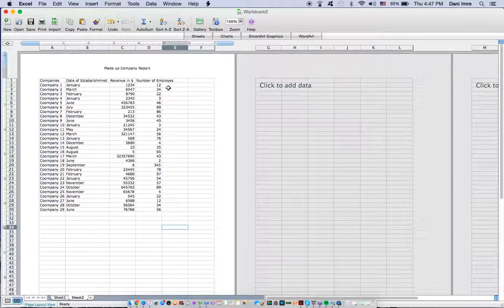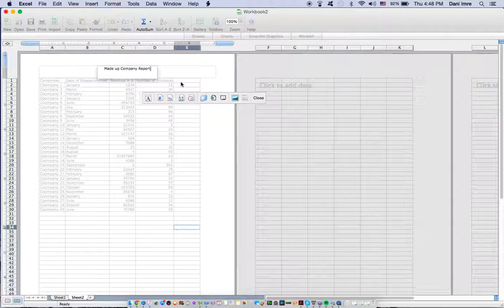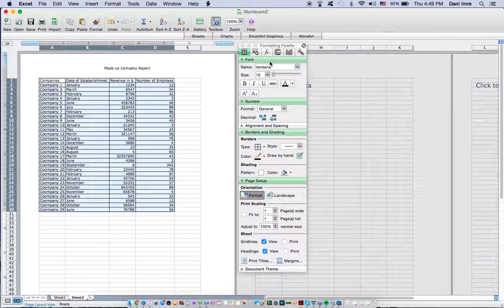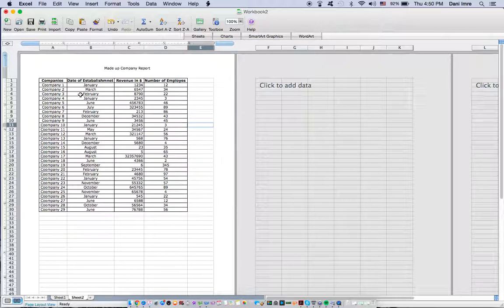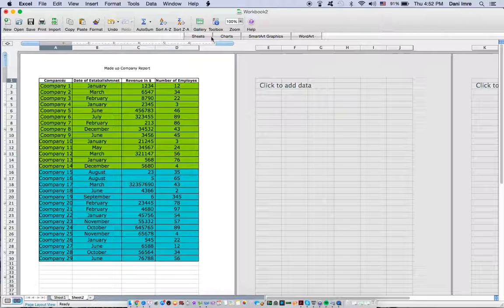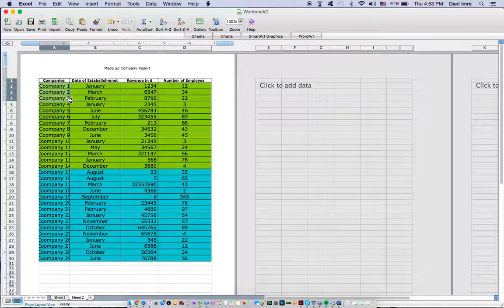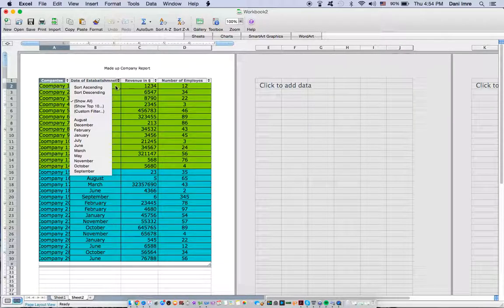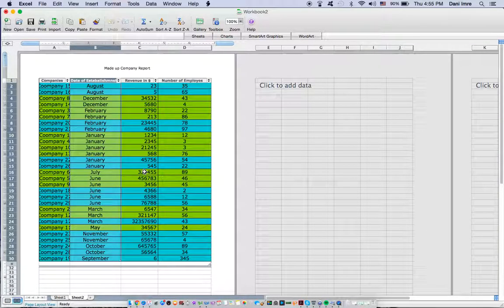This Video illustrates how you can edit and format tables in Microsoft Excel 2008. It also provides a valid way to sort data if needed.